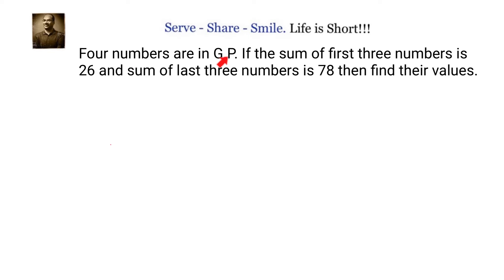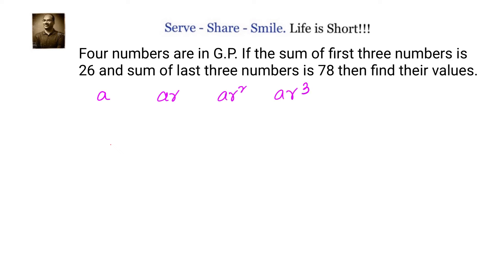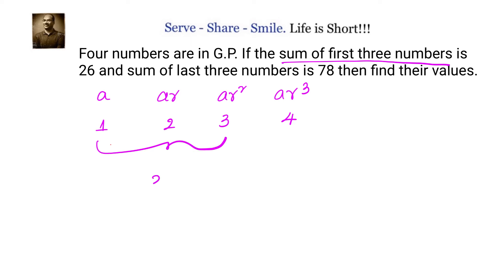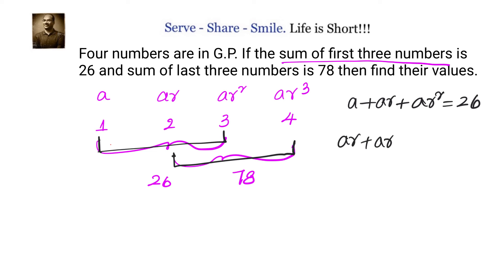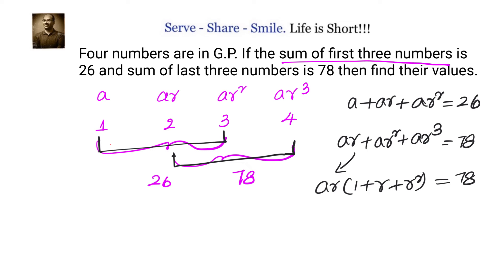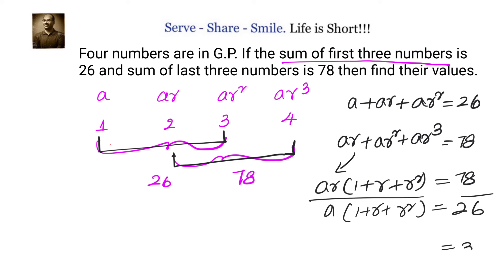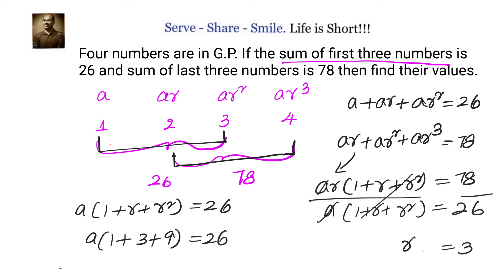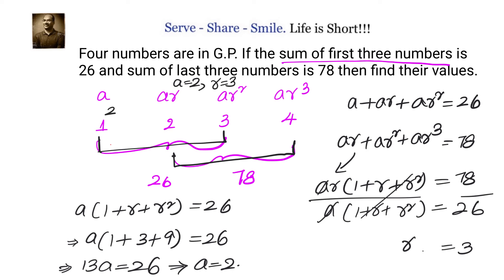Find the 4 numbers in G.P, if the sum of first 3 terms is 26 and the sum of last 3 numbers is 78.